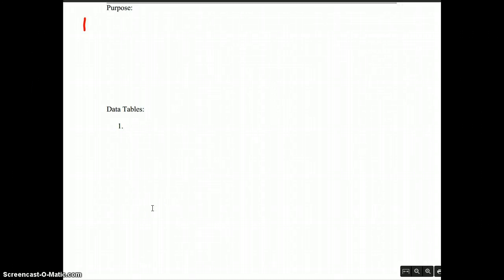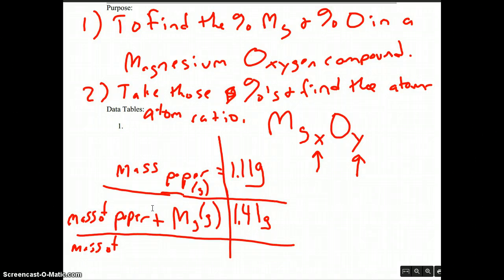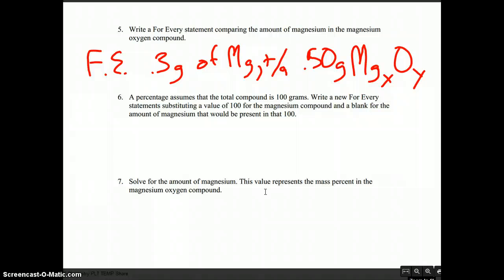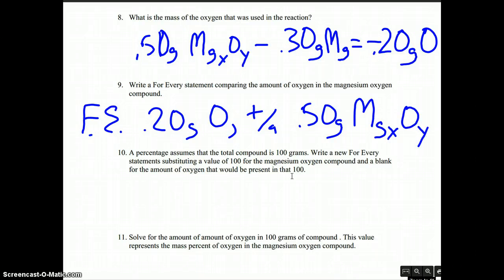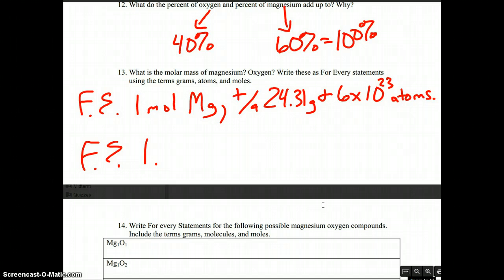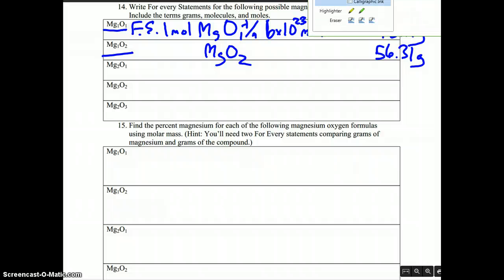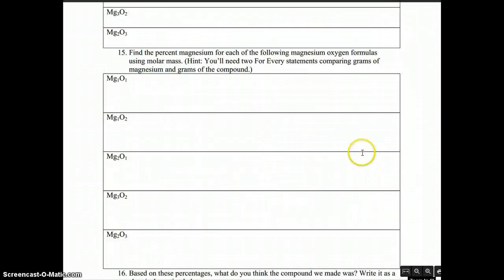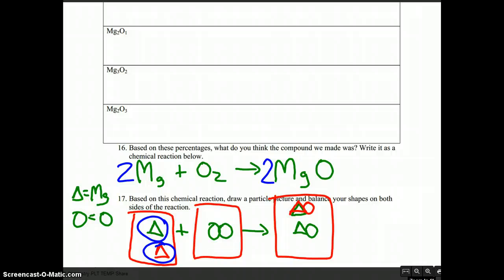Magnesium and Oxygen?!?!? OMg!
Magnesium and Oxygen?!?!? OMg! U5 of Chemistry Modeling